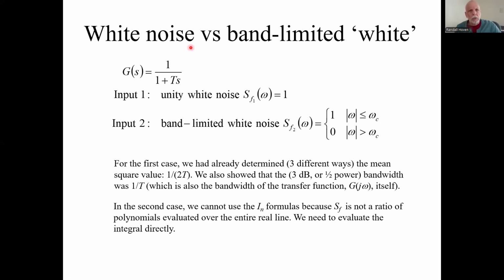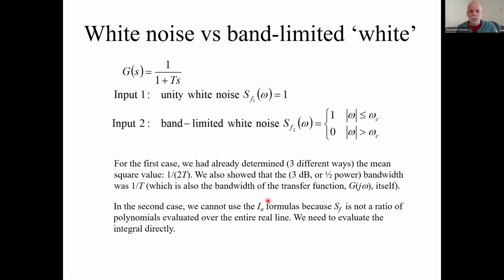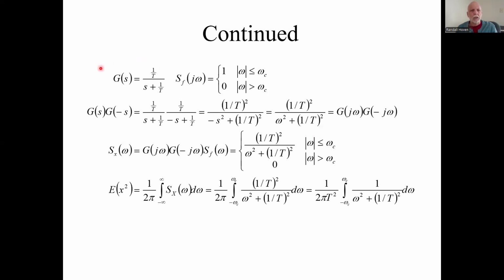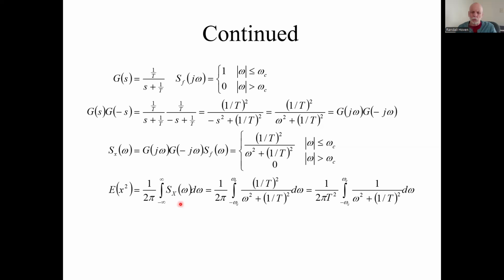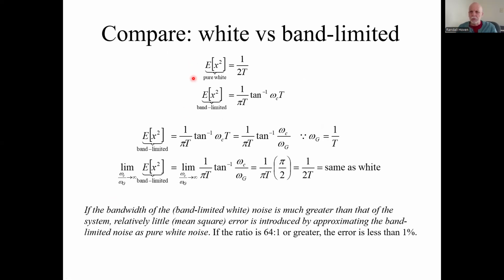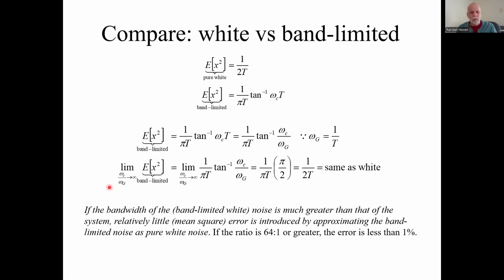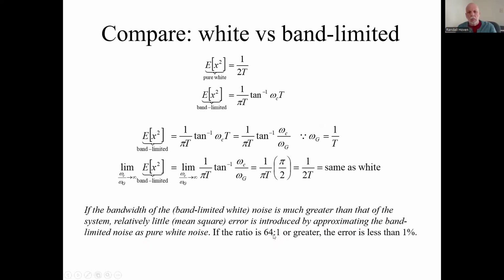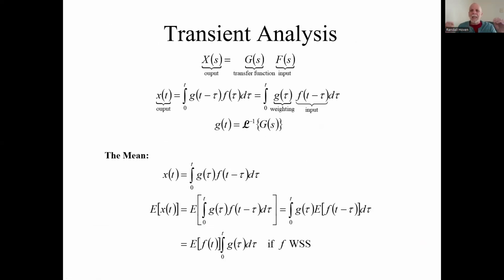4.5 Comparing band-limited white noise to pure white noise.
We look at the (steady-state) mean square value of the output of a linear stable system when the input is unity white noise and and when it is band-limited "white" noise. We find that little error is introduced if the bandwidth of the band-limited noise is significantly greater than the bandwidth of the system itself.

This concludes the "stationary", or steady-state, analysis in this module.